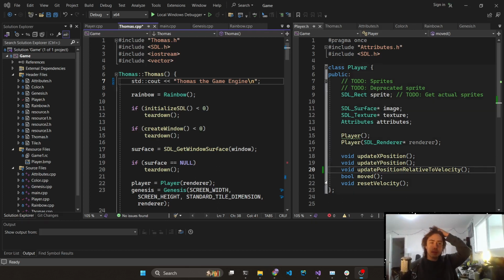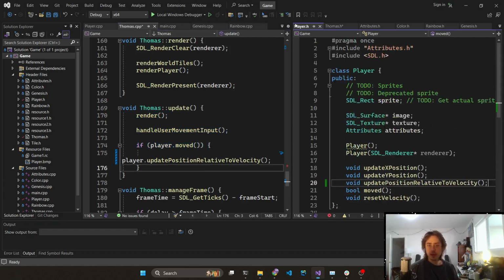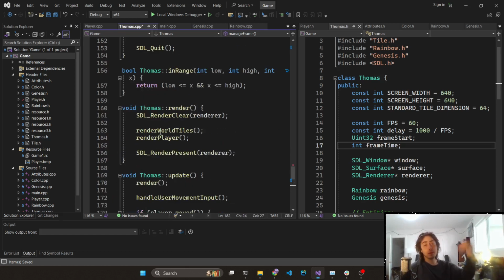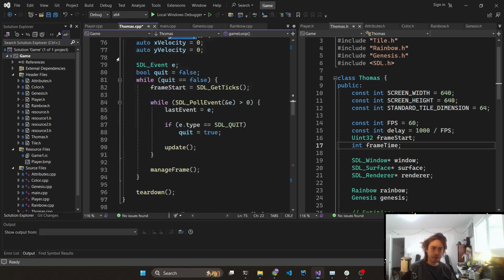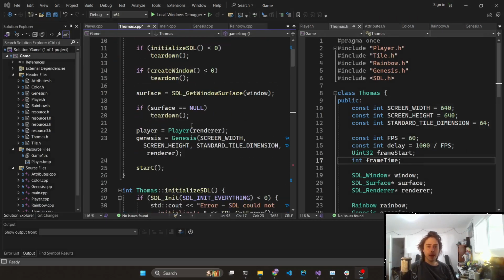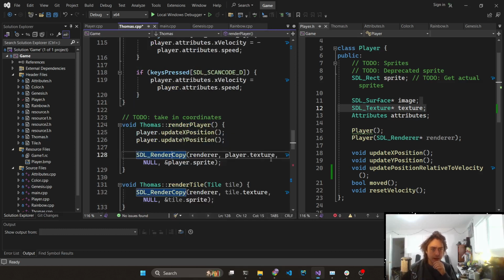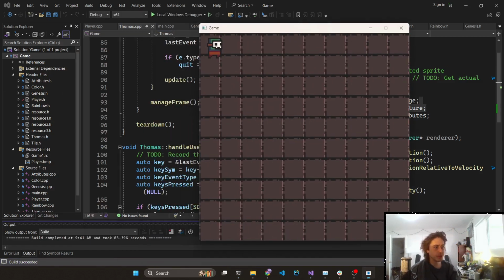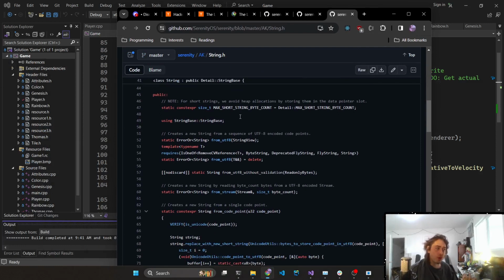[ C++ / SDL2 ] 10. Updates on Rendering, FPS Limiting, and Future Plans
It's been years since I cared about C++. I kind of care now. So I'm gonna try to make a silly little game in it. How fun. Perhaps I'll give up on C++ and SDL2 and instead just use Godot and C#. Who knows?